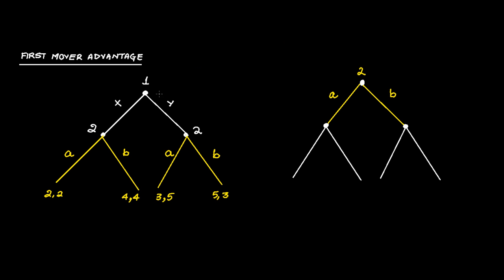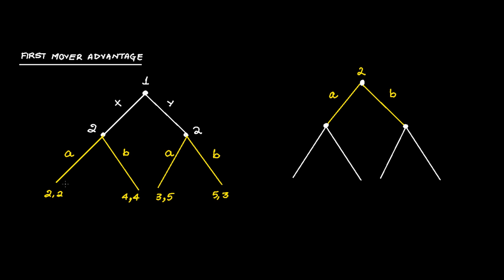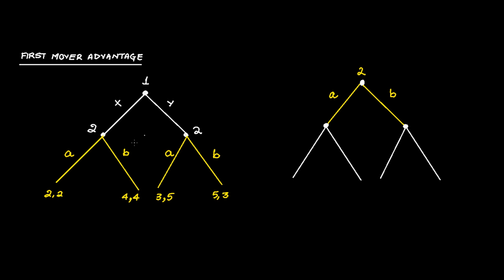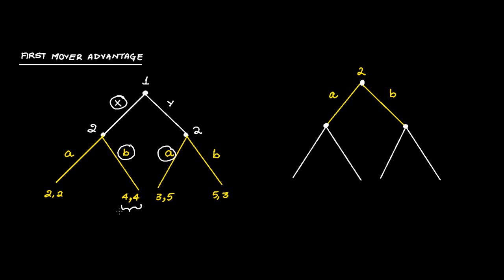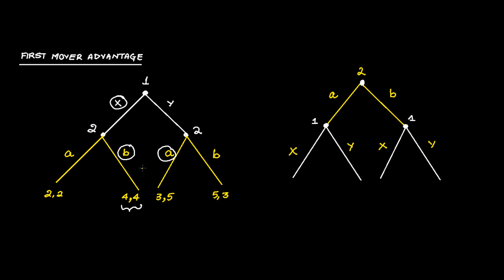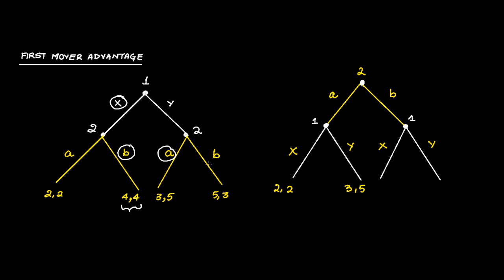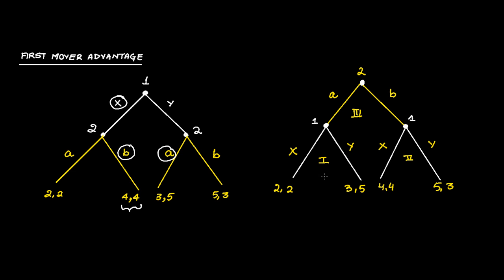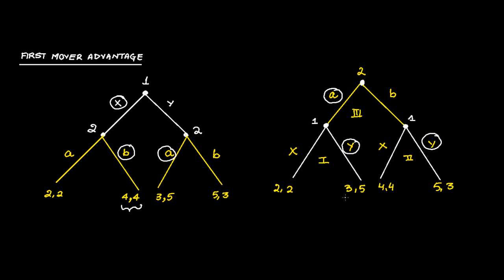28 First Mover advantage Extensive form game